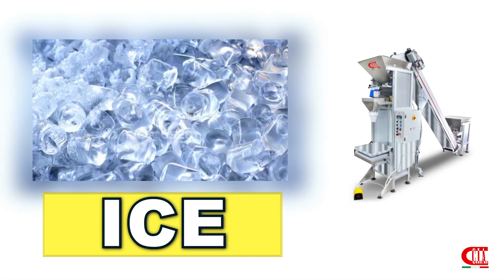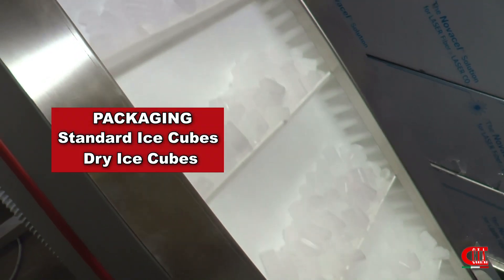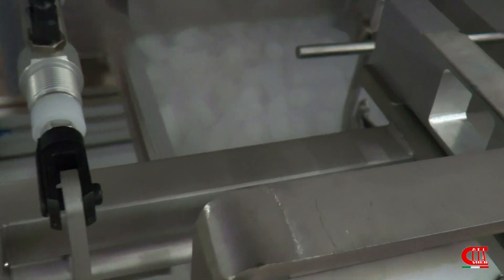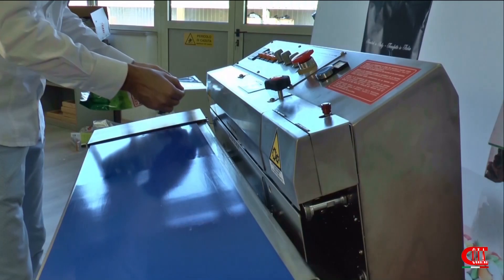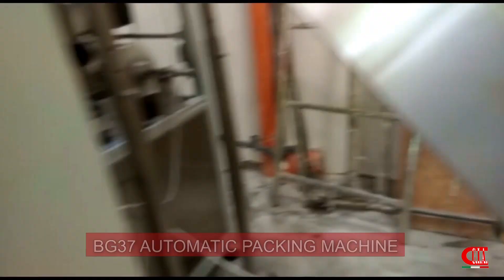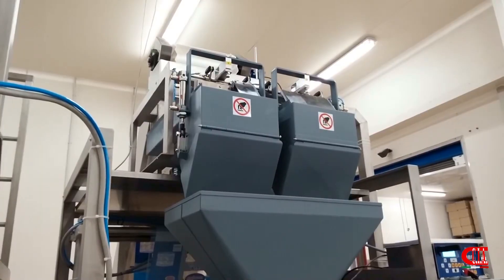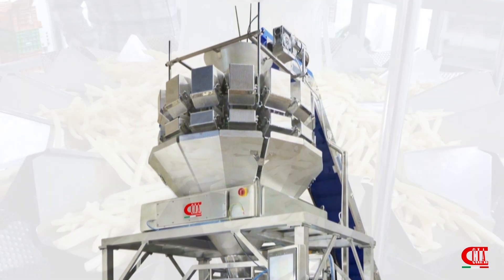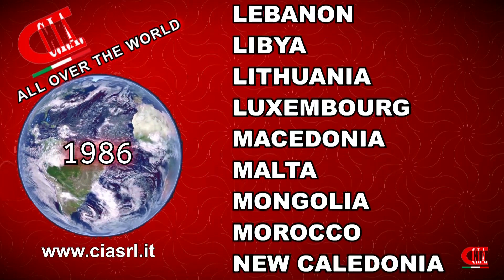Weighing and packaging machines for ice🧊 and several frozen foods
We range from the simplest semi-automatic solutions to the most complete and automated ones.
In this video we will  take a closer look at the packaging of ice cubes.

It is easy to use and clean with various options such as a washable belt and an insulated electrical system with stainless steel cover and various customisations.
It can also be supplied with the convenient touchscreen display where the various parameters can be set and memorised.

✅  Ideal for all companies that need to weigh a large number of products accurately and quickly with the same machine.
✅   If you then need to professionally sealyour heat sealable bags, our mini sealing machine with printing kit included will take care of it. Let us now take a look at some of our fully automatic packaging machines.
Once weighed, the ice cubes are poured into the freshly formed bag from the reel. It is also available with a date stamp or printer and various other options.

 ✅  We can weigh and package: frozen grilled vegetables, ravioli, rolls, diced spinach and onions, clams, chips, soup mixes and much more.

 ✅ In addition to linear scales, we can combine our machines with multi-head weighers that allow even faster and more precise production.

 C.I.A. Packaging machines: since 1986 we have been dressing your products worldwide!